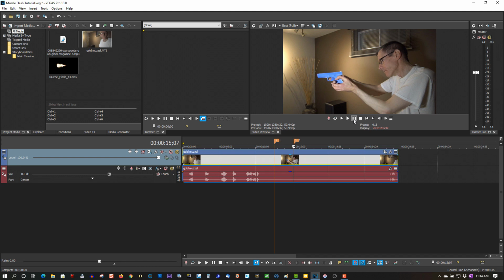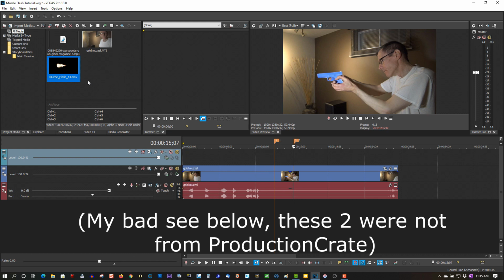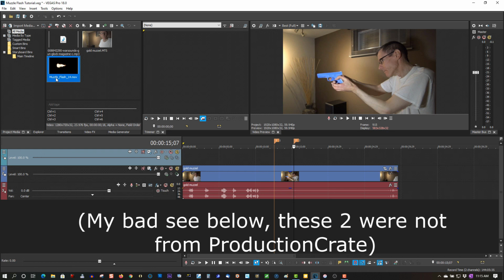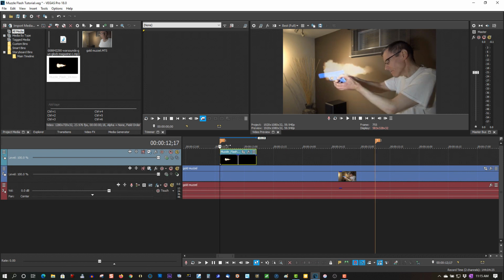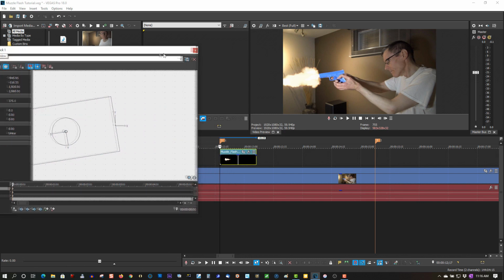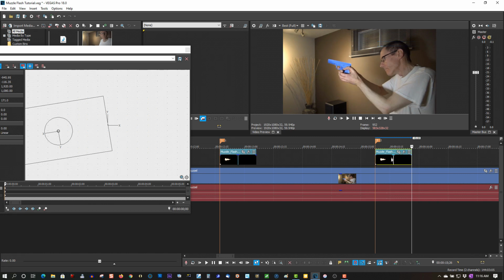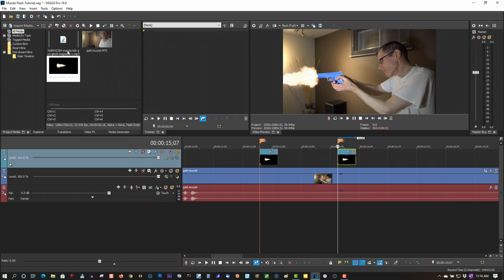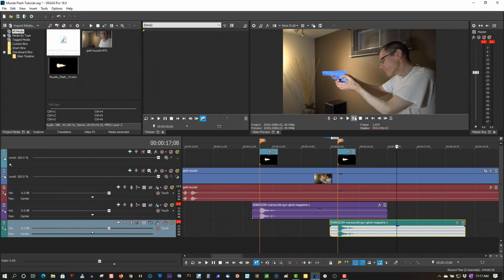How To Create A Muzzle Flash Vegas Pro 18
(I am really sorry guys, made a mistake saying all effect were form ProductionCrate, effects from the following below, too late to redo the video)

(Similar effects form ProductionCrate are free, search muzzle flash and gun shot)

And
(Muzzle Flash - NOT FREE $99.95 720P)
Pond5.com (Not FREE - But use ProductionCrate for free similar assets)